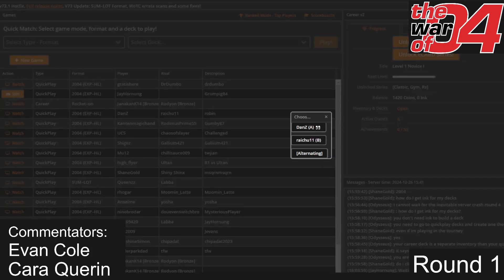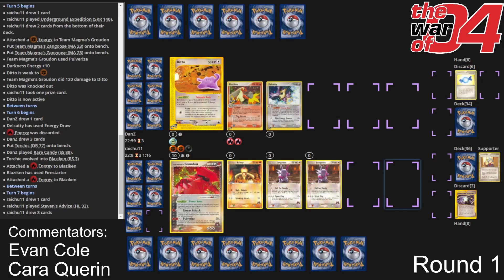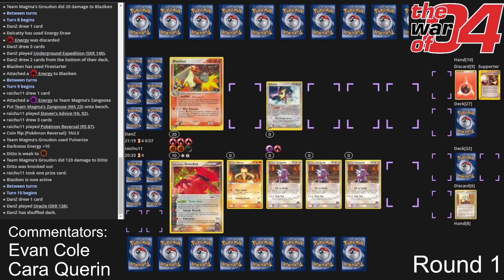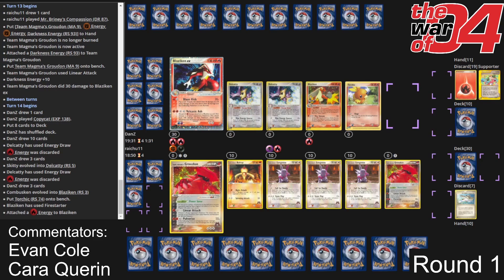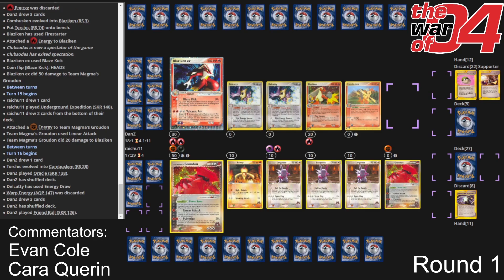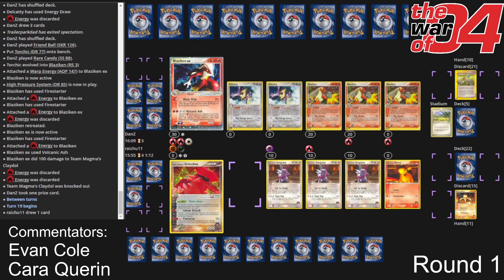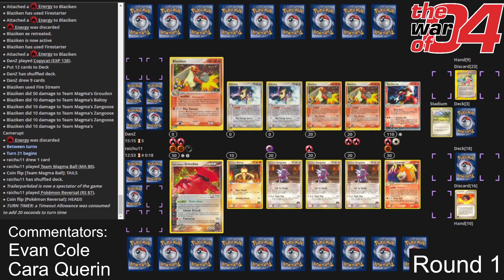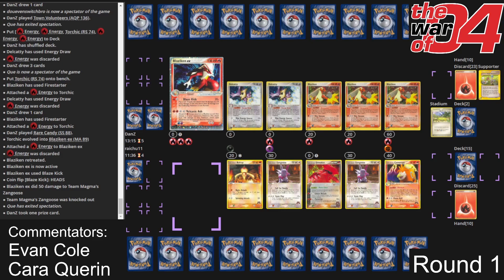Robin (Magma) vs DanZ (Blaziken) - The War of 04 (2024) Round 1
Round 1 of The War of 04 (2024) between Robin Schulz (Magma) vs DanZ (Blaziken/Ditto)

Commentary by Evan Cole and Cara Querin.